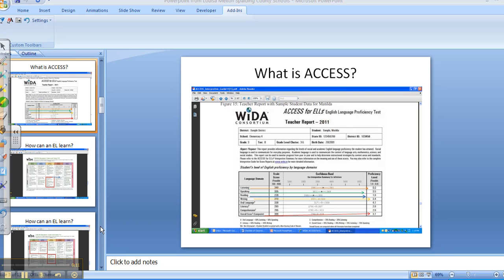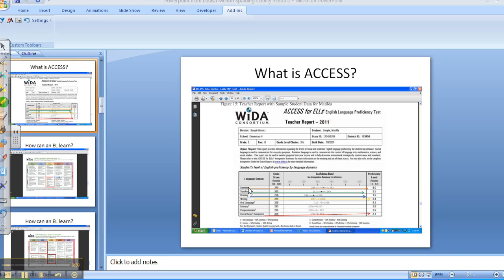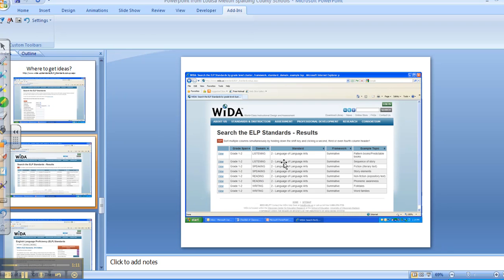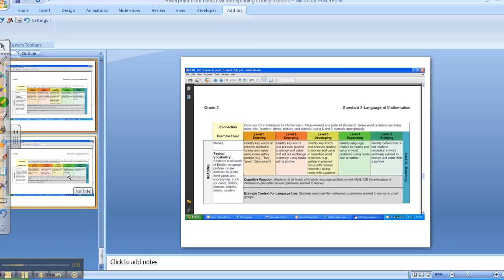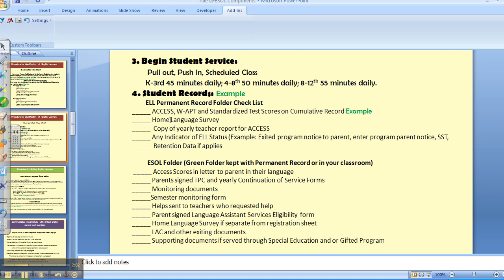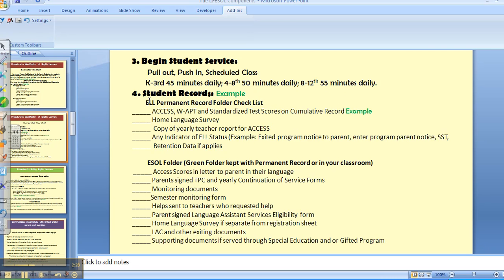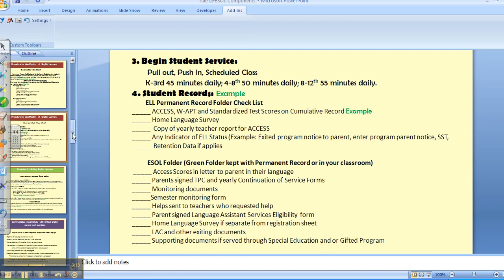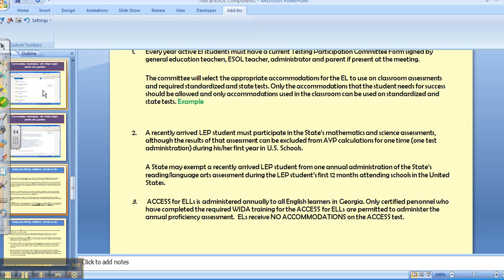Revised ESOL Information Part 2